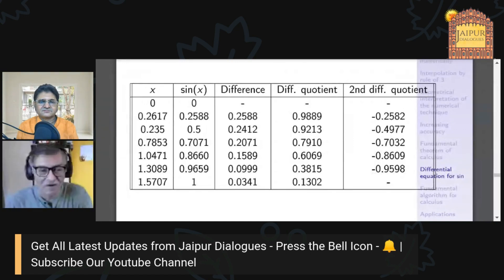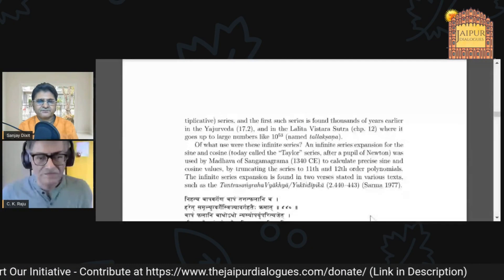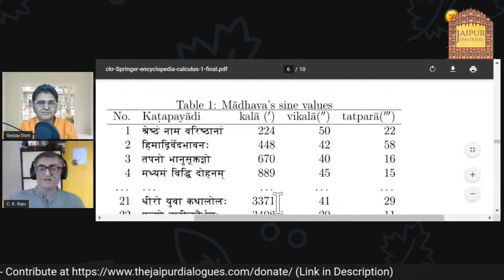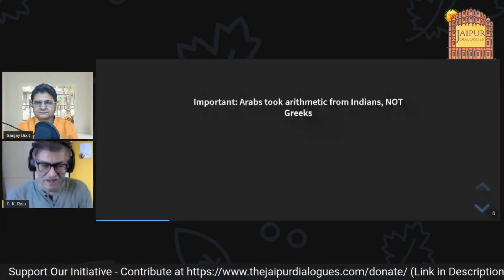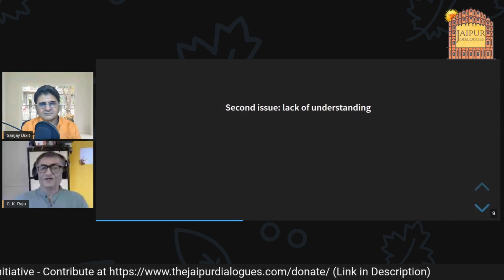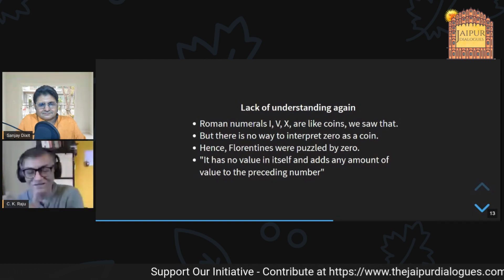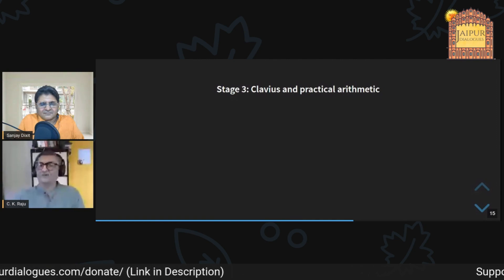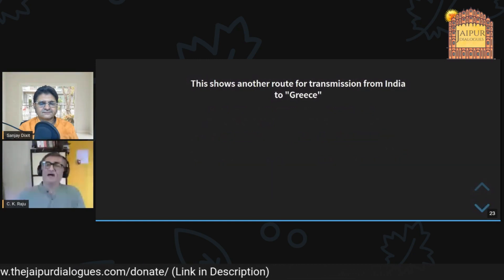Decolonising Science and Maths | Episode 4 | Dr. CK Raju with SD - Beyond Aryabhata to Calculus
(Endeavour to change the Narrative for the New Millennium India)

Continuing with the series on History of Indian Science and Maths, Dr. CK Raju counters the Western falsification of Indian traditions. He goes on to prove that it was actually the West that stole Indian knowledge without attribution.

|| Follow Us ||